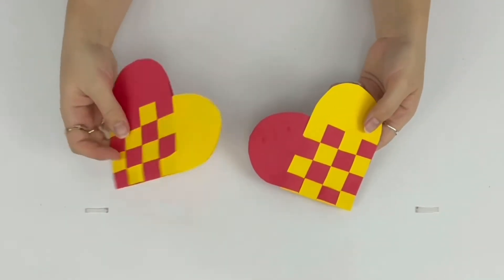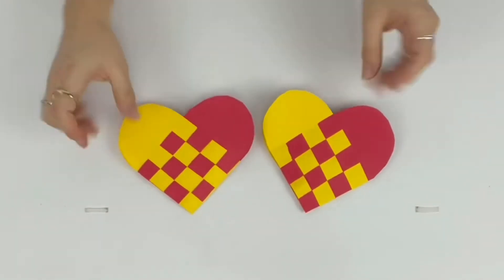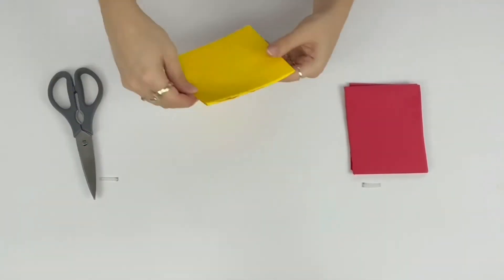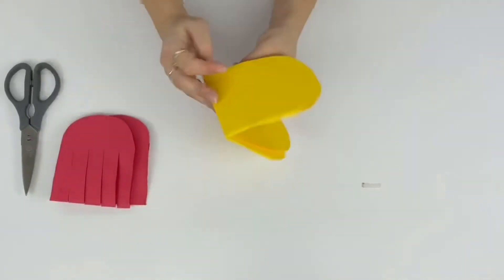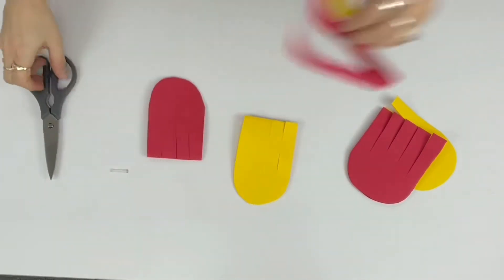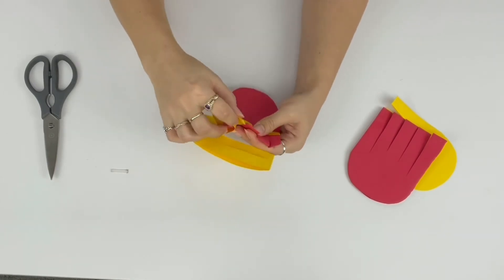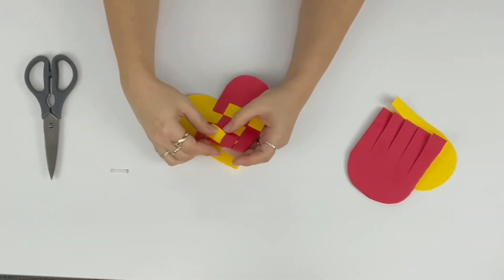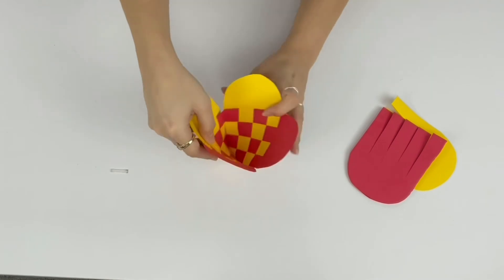DIY Woven Paper Hearts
Hi Everyone!

Today’s DIY is another sweet Valentine’s Day craft. We’re using multicolored construction paper to weave together adorable paper hearts!

These fun hearts are a great, quick decoration for your holiday décor and can be filled with candy and sweets, or notes, or just propped up as themselves.

You’ll need differently colored paper so the weaving pops. An inexpensive construction paper pack like the one linked below is perfect.

Hope you like this quick craft.

Construction Paper Pack